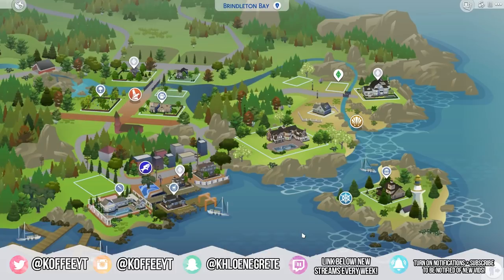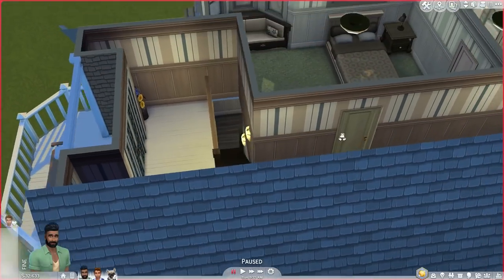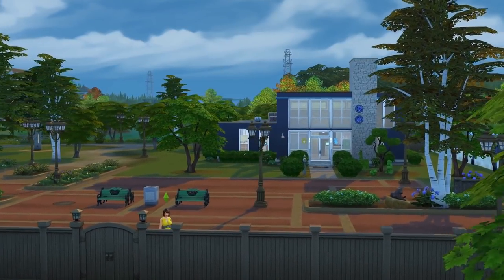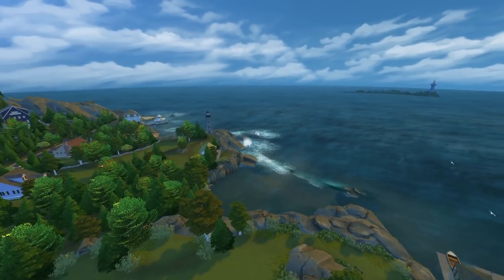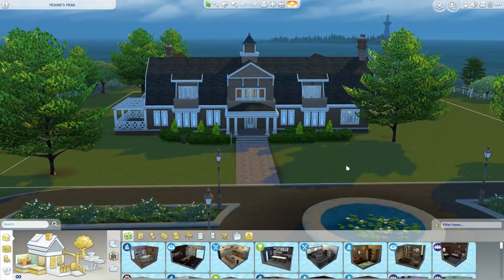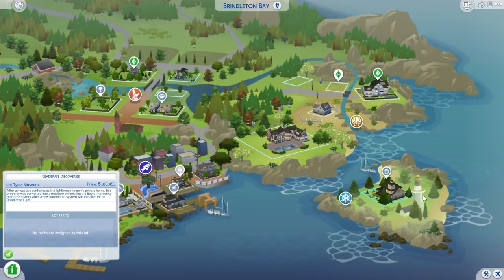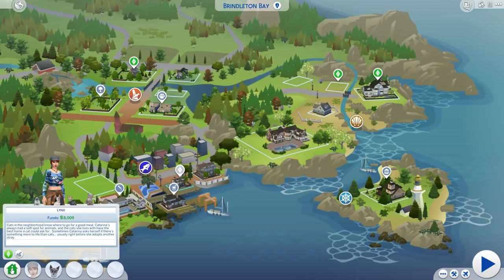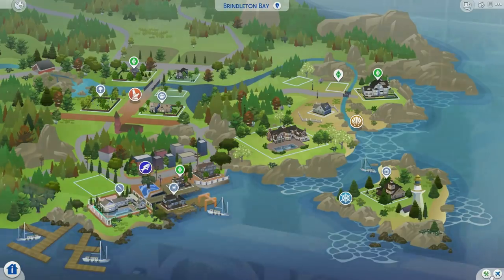The Sims 4 Cats & Dogs || Brindleton Bay || Overviewing EVERY Lot!